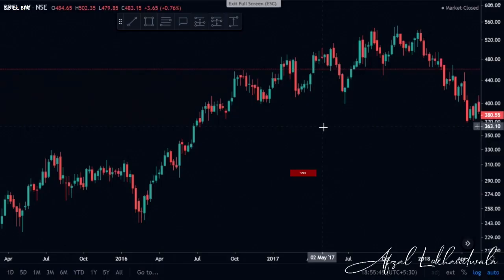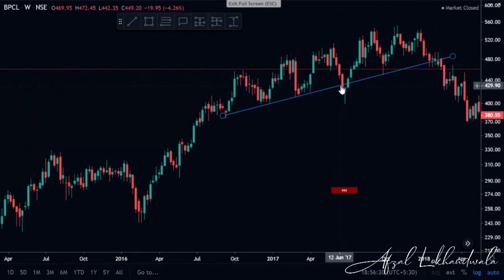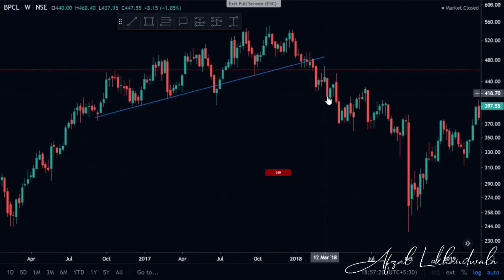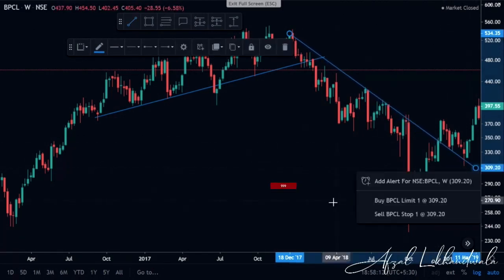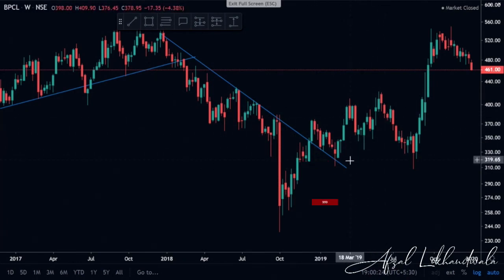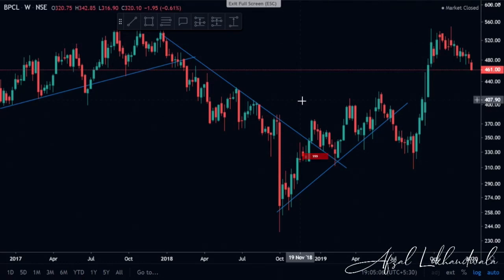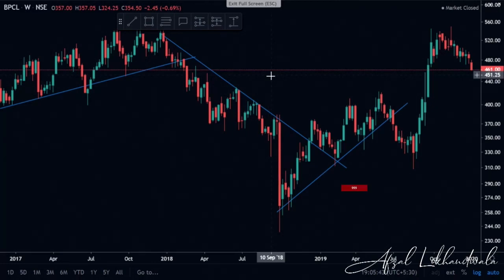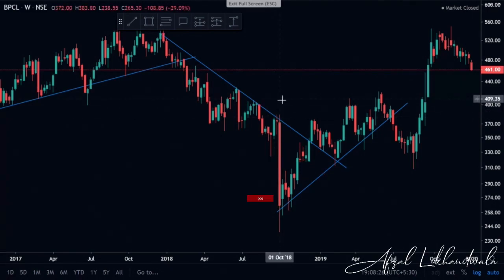3 5 Ex BPC